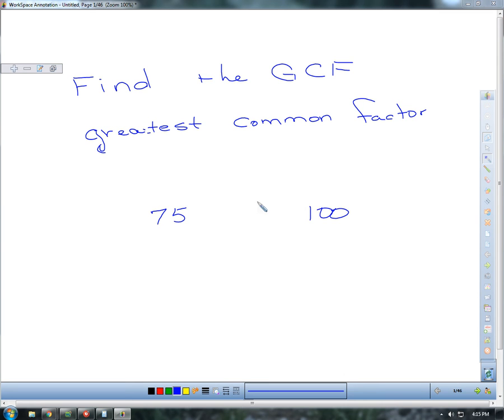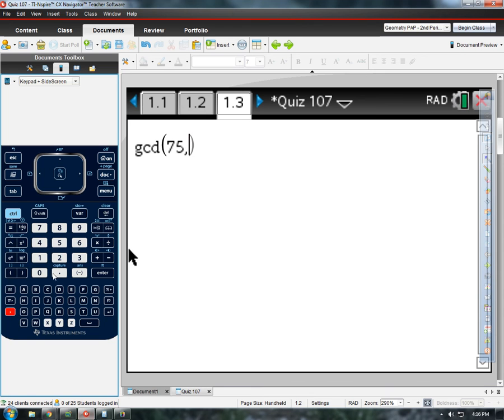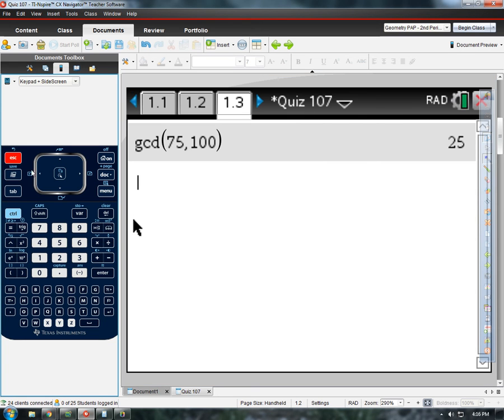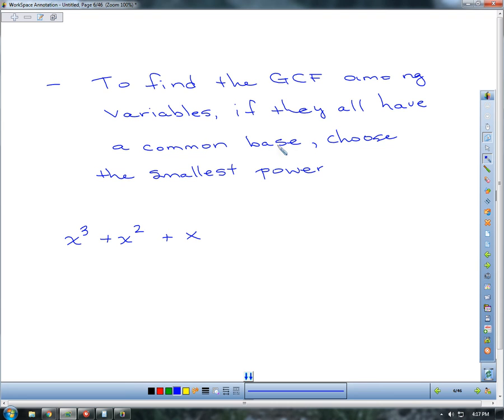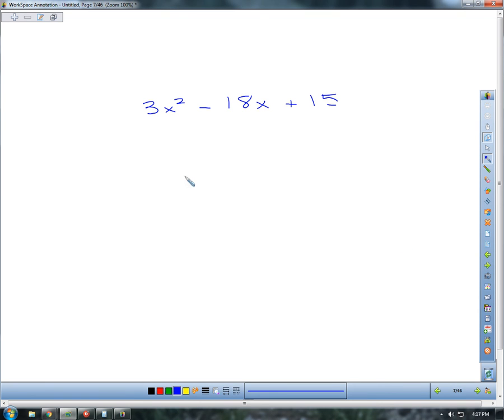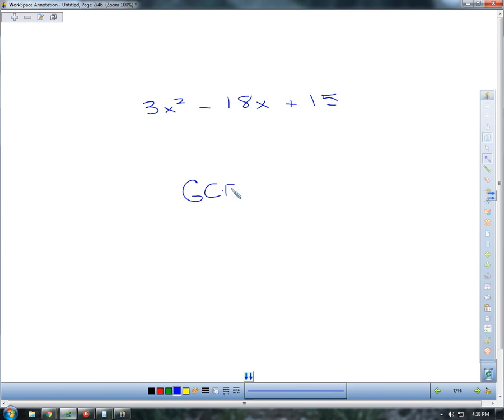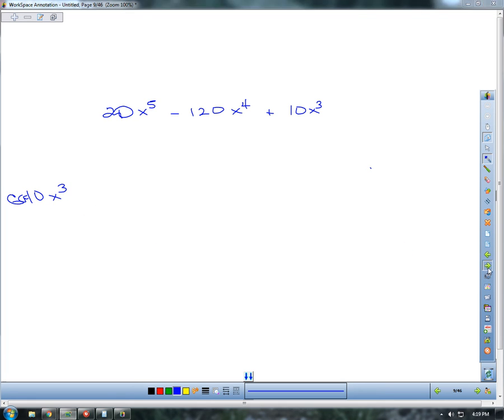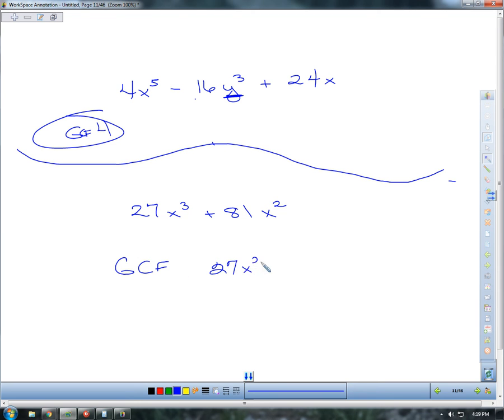alg 1 lesson 6.4 Finding the GCF